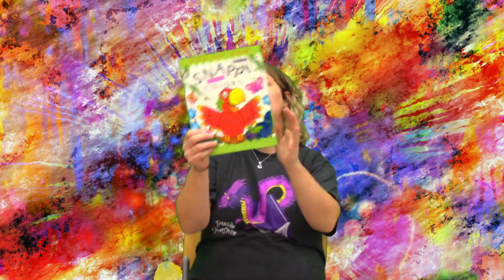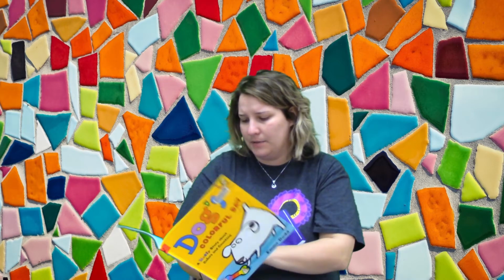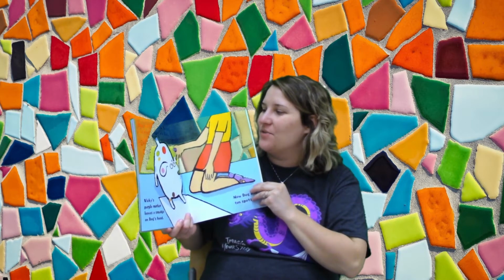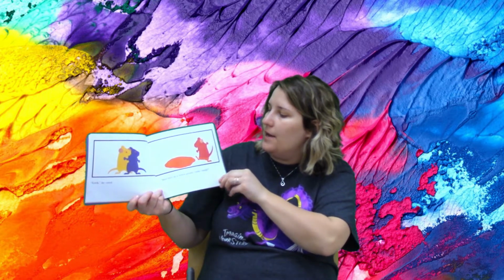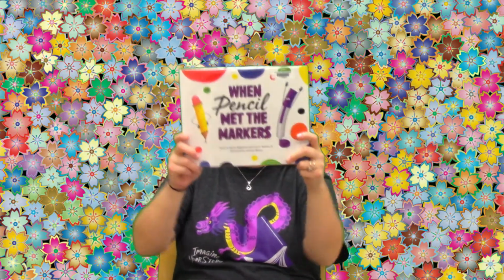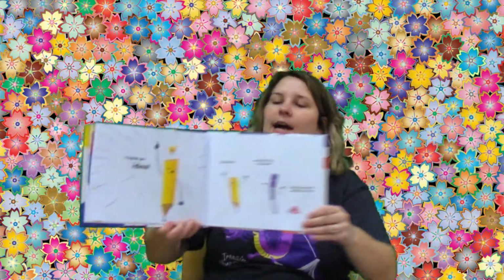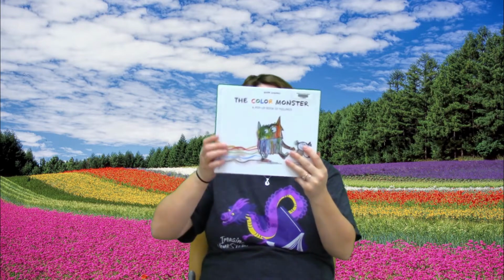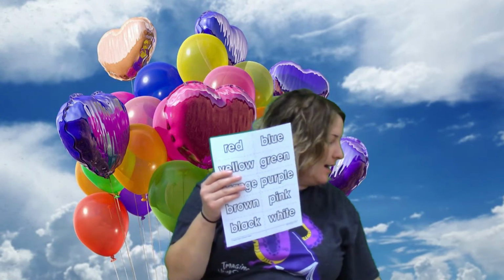3 24 Colors Storytime